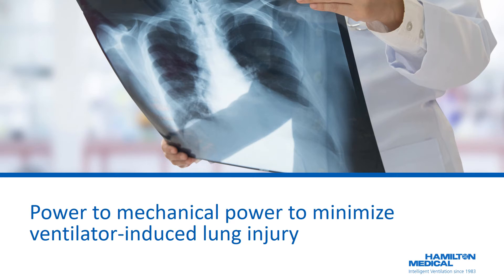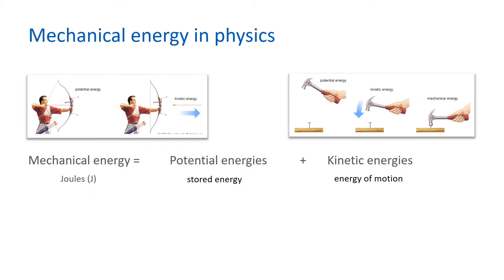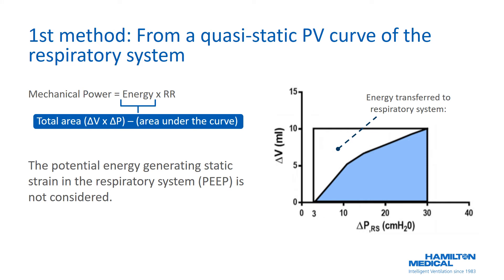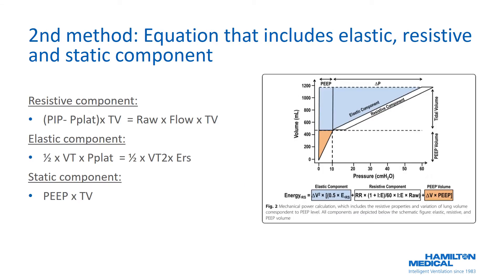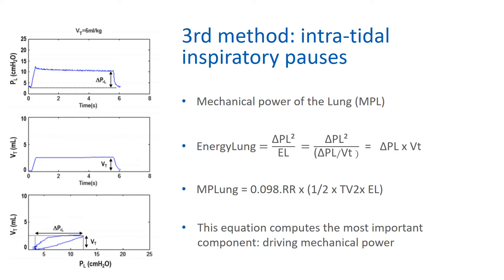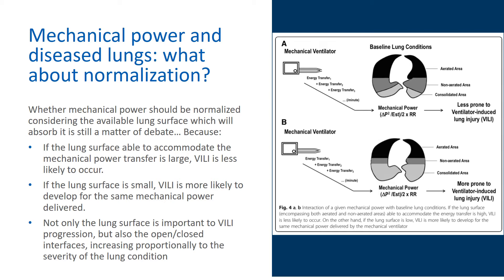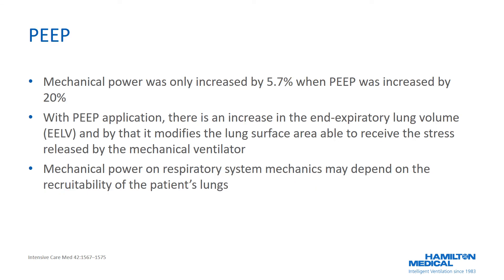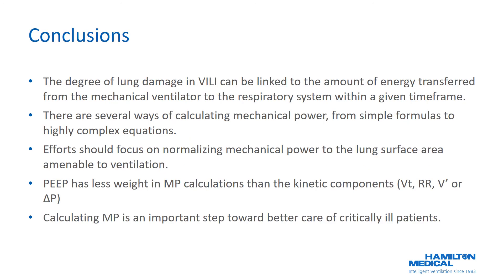Journal Club - Reduce mechanical power to minimize VILI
Mechanical power has become a hot topic in discussions about optimizing ventilator settings for critically ill patients.

Defined as the amount of energy transferred from the ventilator to the respiratory system within a given timeframe, mechanical power has been related to the degree of ventilator-induced lung injury. In our Journal Club review, we look at what contributes to mechanical power, how to quantify it at the bedside and its relevance for applying lung-protective ventilation. The discussion is based on the 2019 publication "Power to mechanical power to minimize ventilator-induced lung injury?".

References
Silva PL, Ball L, Rocco PRM, Pelosi P. Power to mechanical power to minimize ventilator-induced lung injury?. Intensive Care Med Exp. 2019;7(Suppl 1):38. Published 2019 Jul 25. doi:10.1186/s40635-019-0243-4